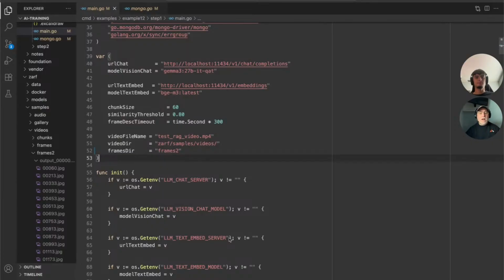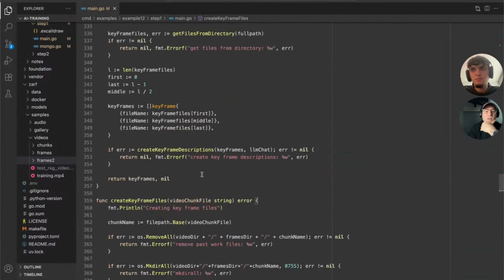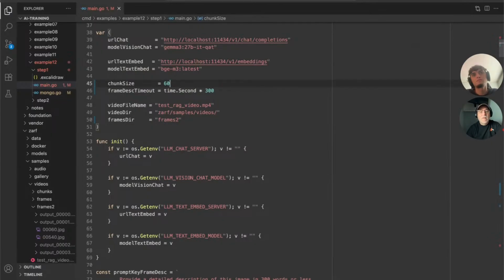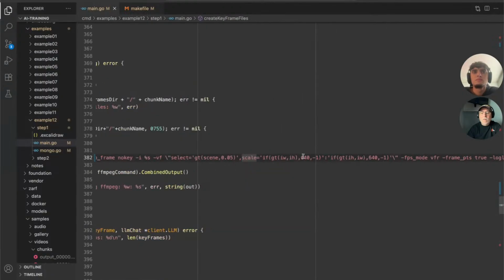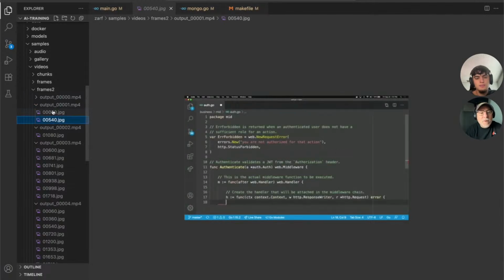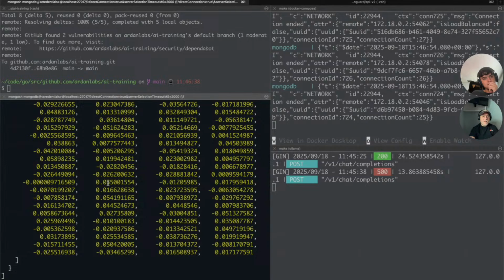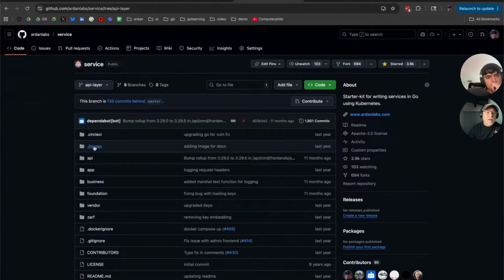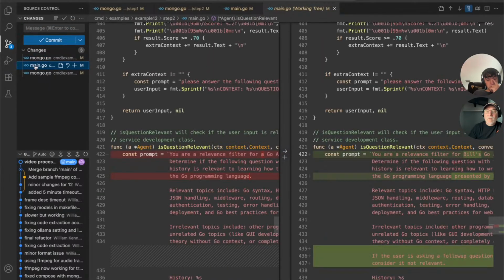Ultimate Go Software Design LIVE: Video Processing with A.I Ep.53